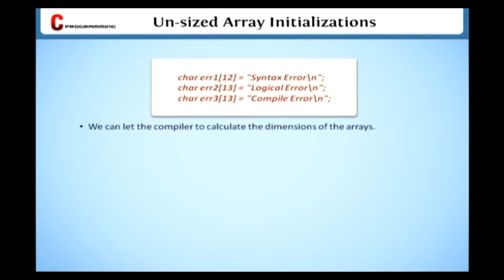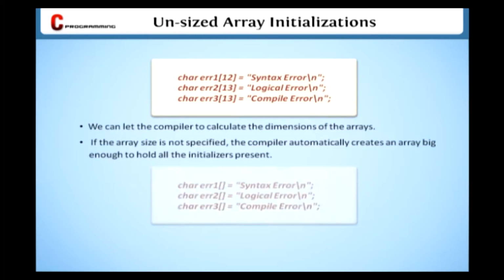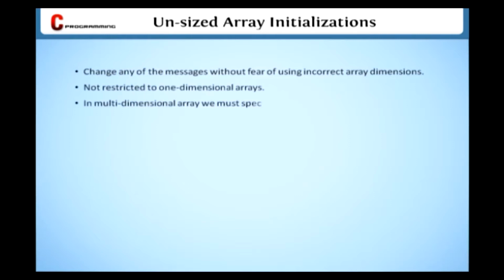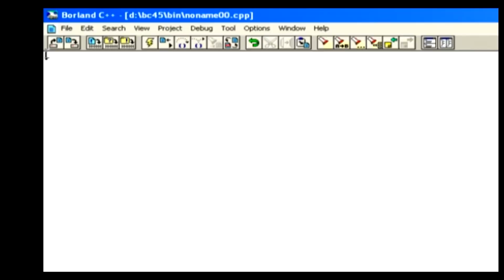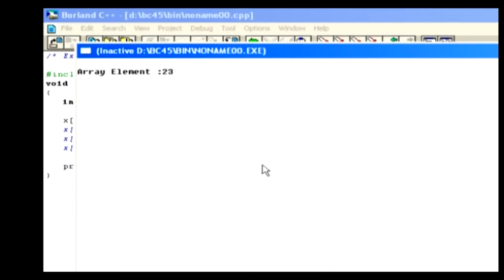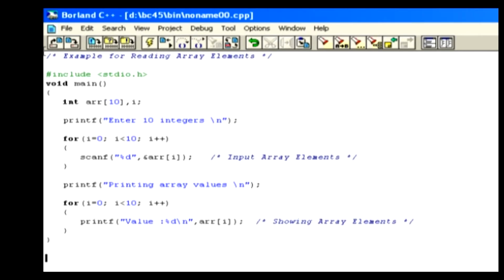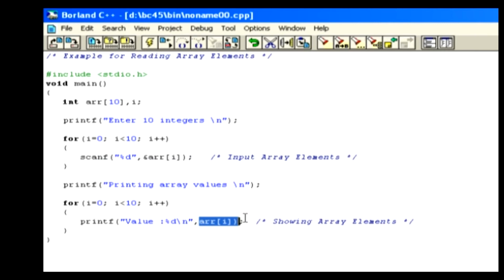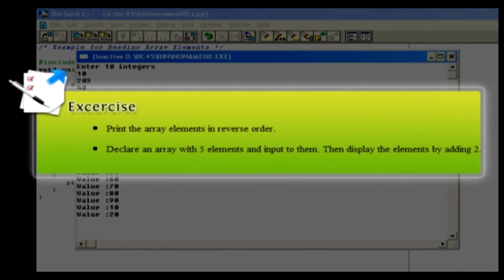Un Sized Array Initializations || Learn C Programming || Learning C Language